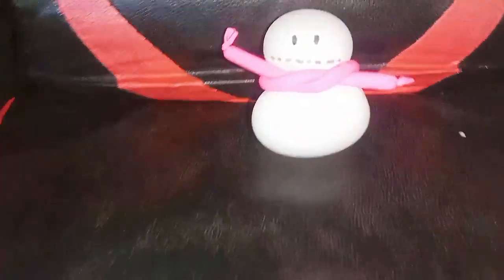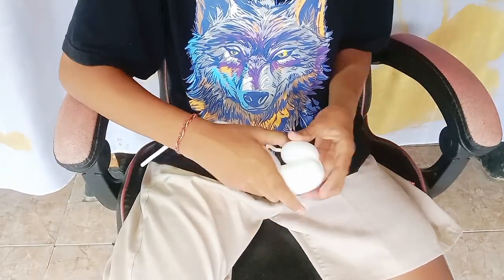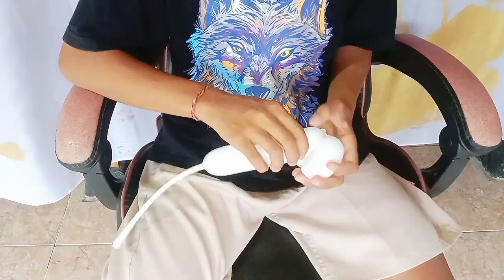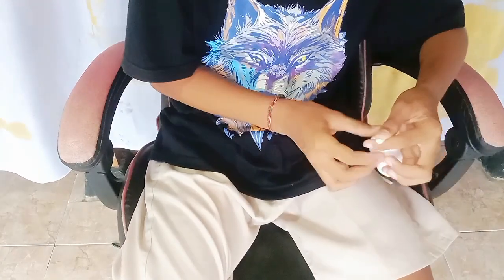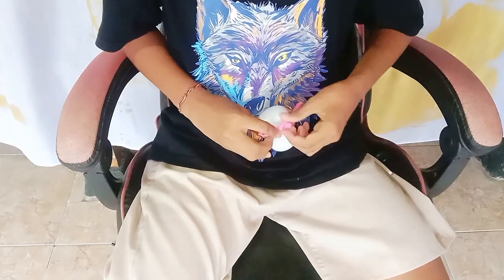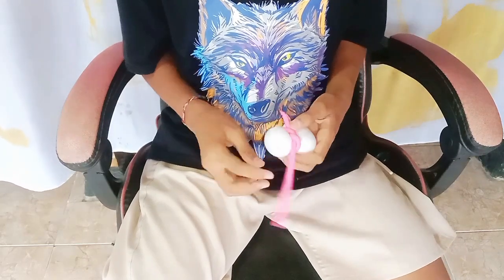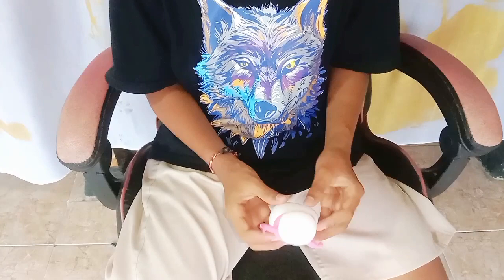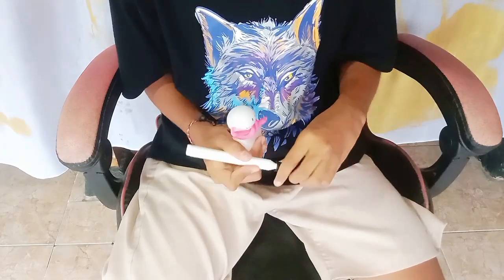Christmas cute snow man balloon